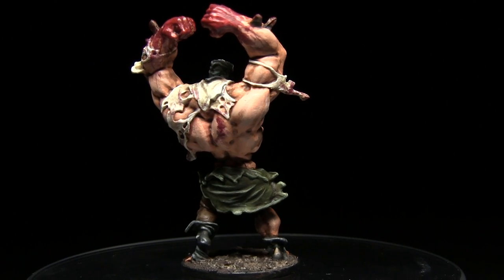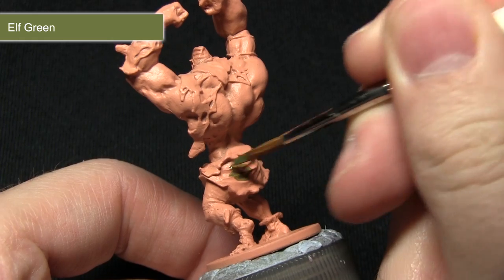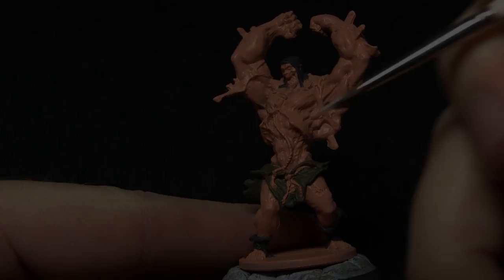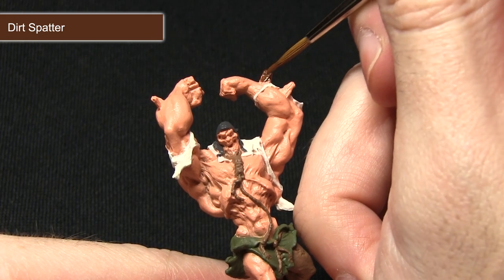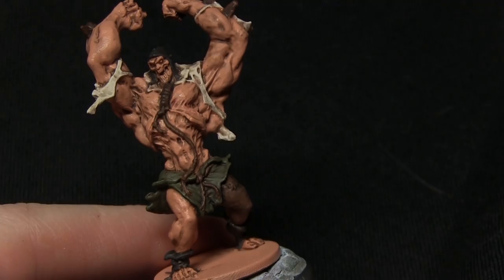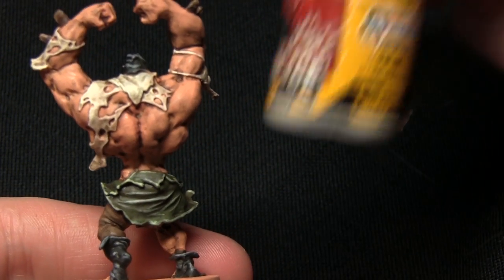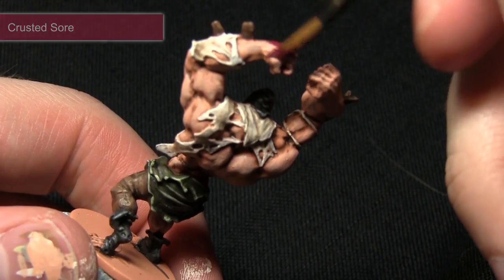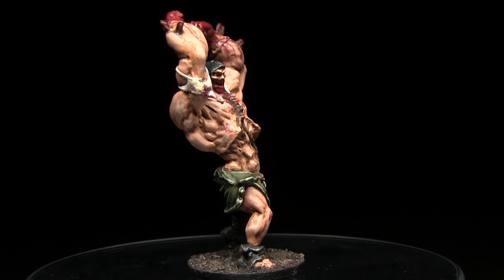Zombicide Tutorial: How To Paint Black Plague Abominations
It's time again for another Zombicide painting tutorial. In this video I show you how to paint your 'Abominations' in an (almost) natural skin tone.